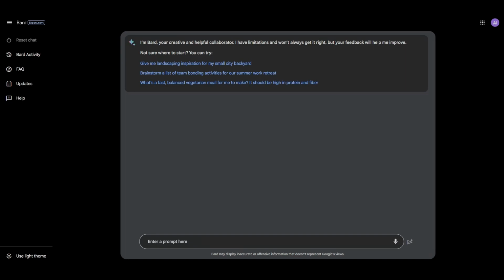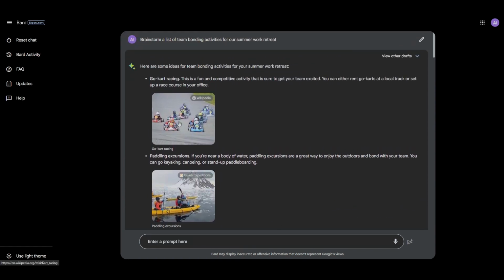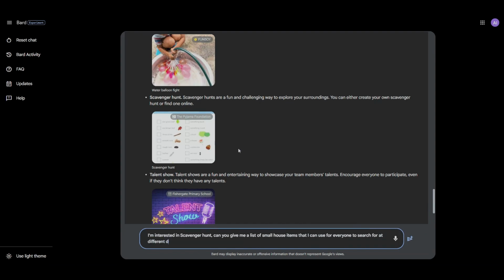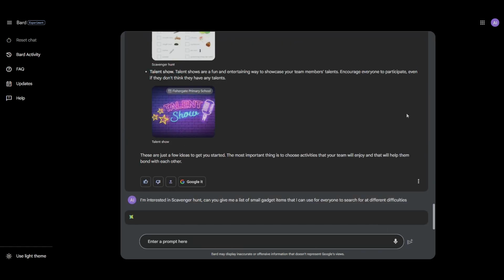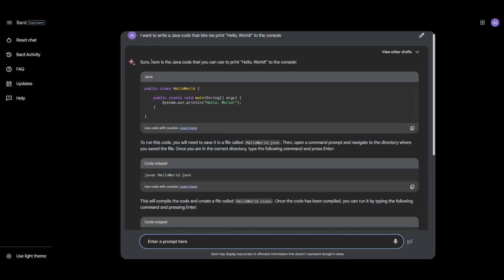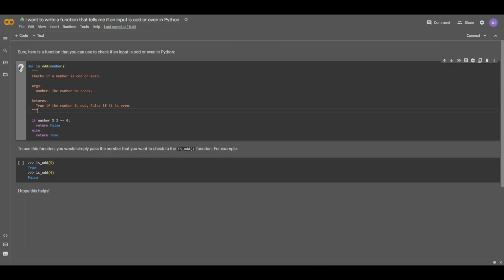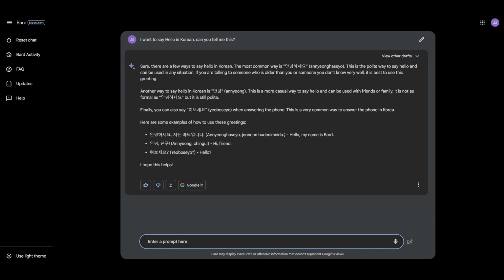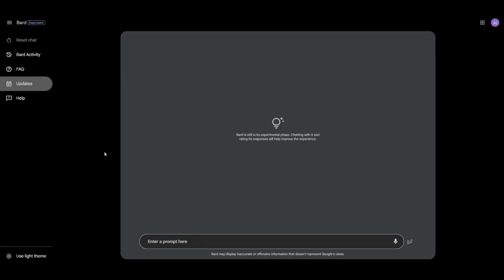Bard Ai Tutorial: How to Use Google Bard For Beginners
Hope you enjoyed this video about How to Use Google Bard For Beginners.